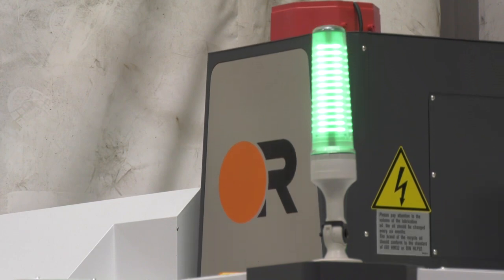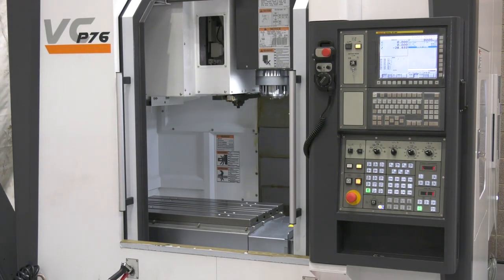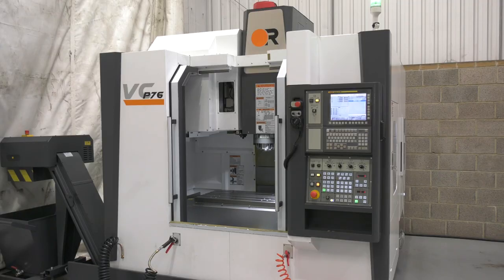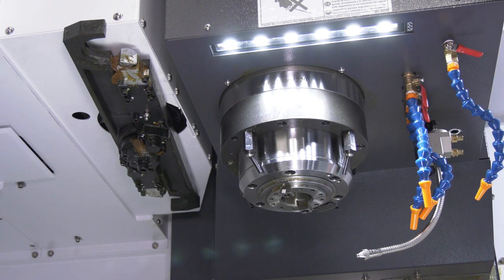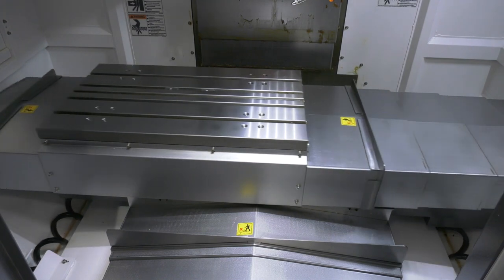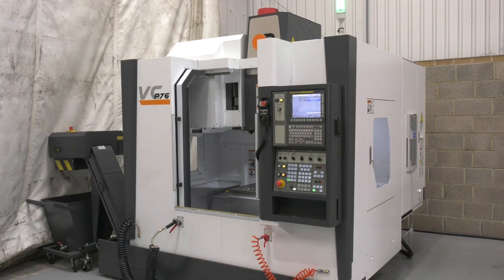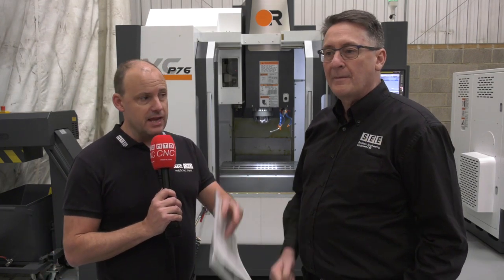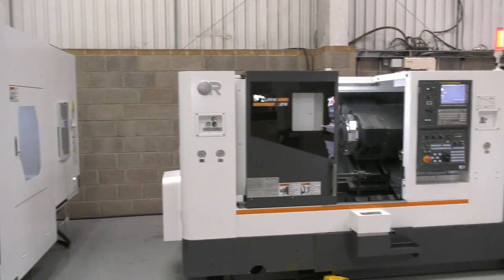A VMC with a 15K Spindle for sale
Now available for sale from Victor CNC, this high performance P76 is a capable, powerful VMC. Paul talked to John Spiers from SEE the distributor for Victor in the South of England.